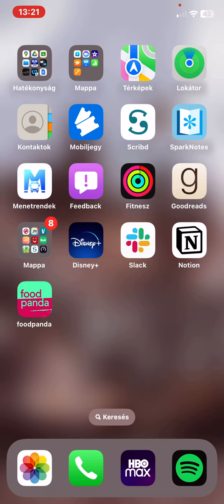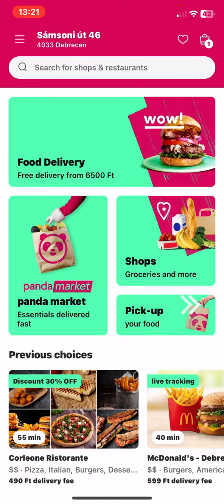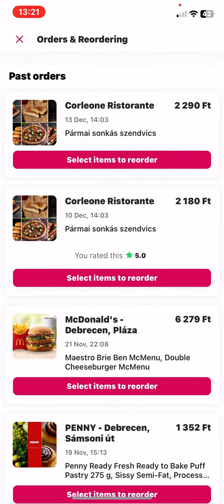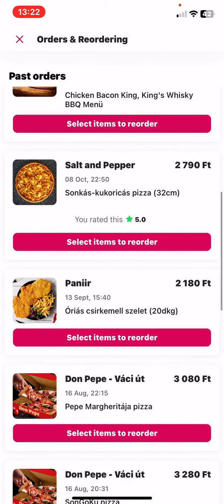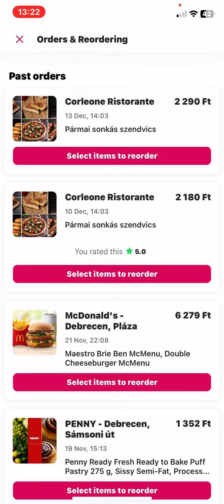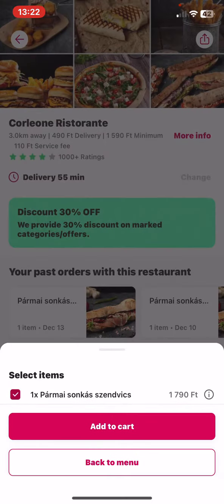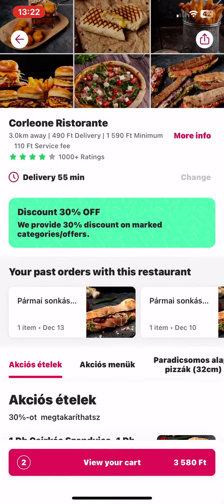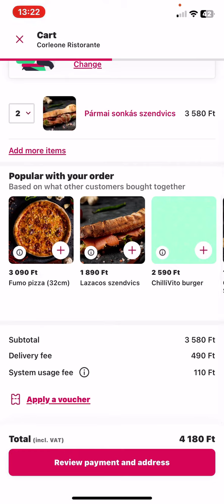How to reorder a previous food choice in Foodpanda?